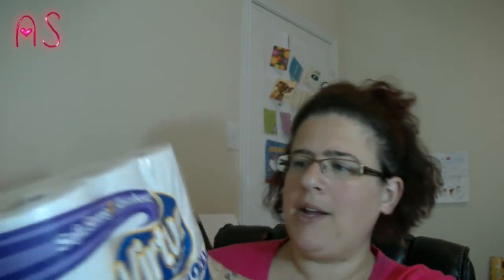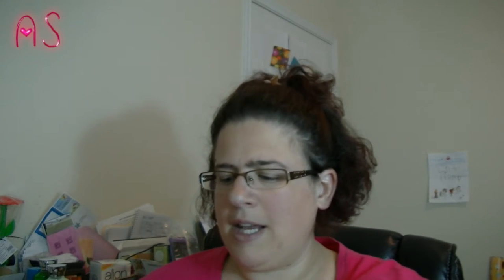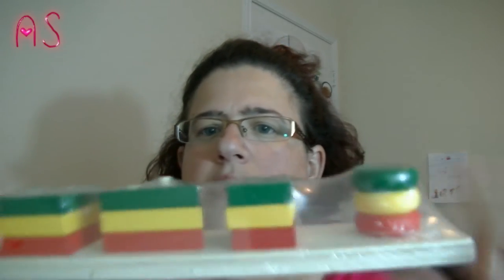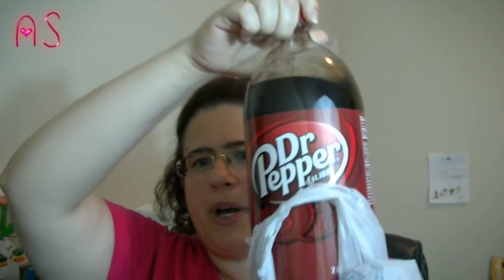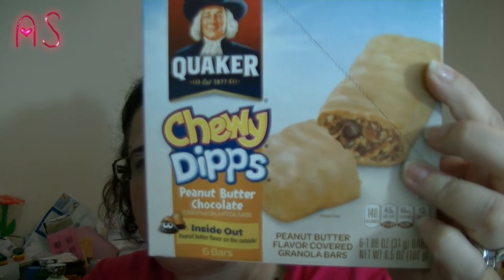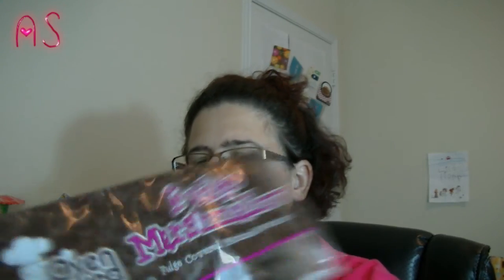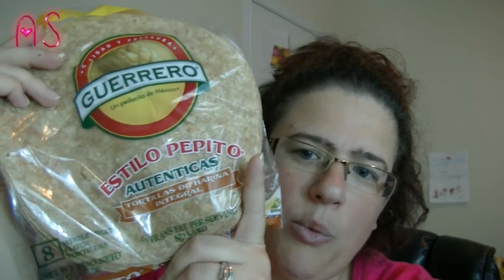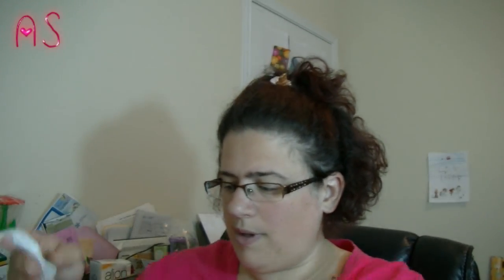.99 Cents Only Store Haul!!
Hi ya'll!! I have a .99 Cents Store haul for ya!! Love ya!! :0)